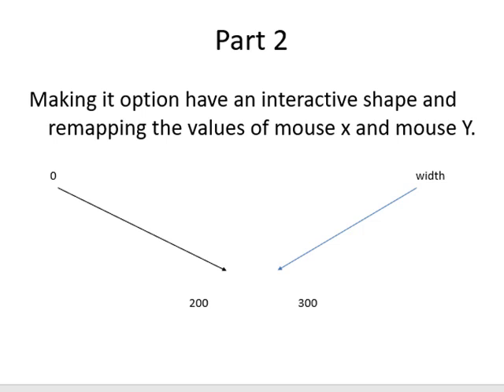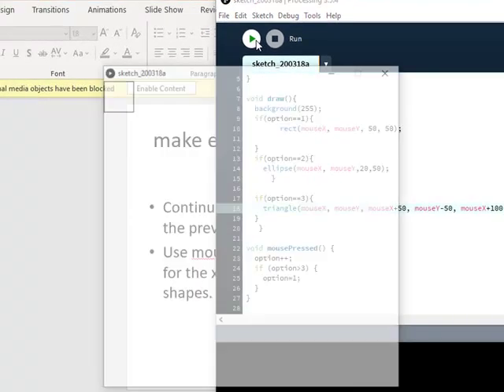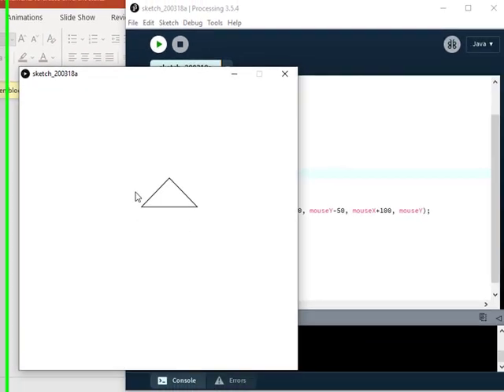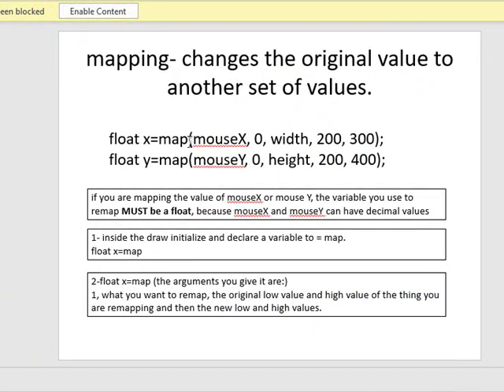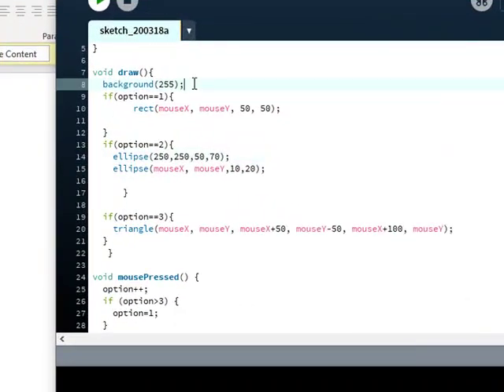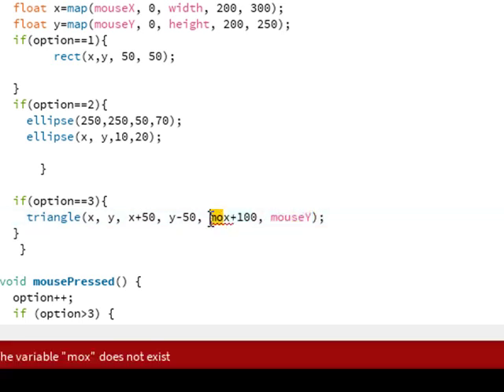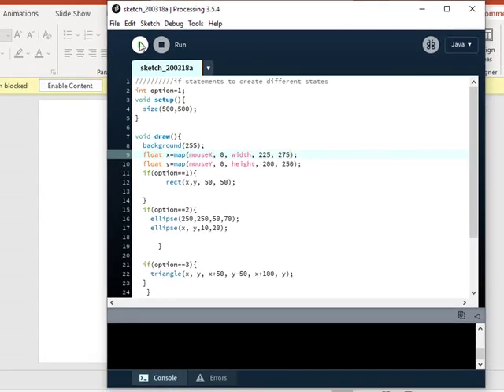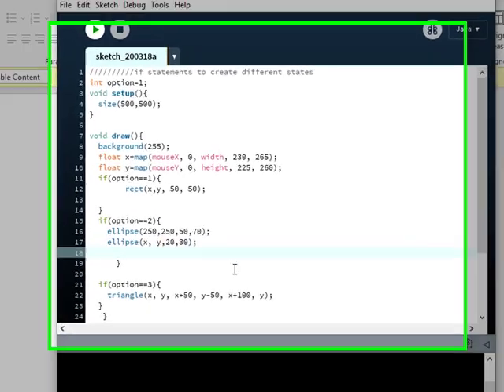Introduction to mapping